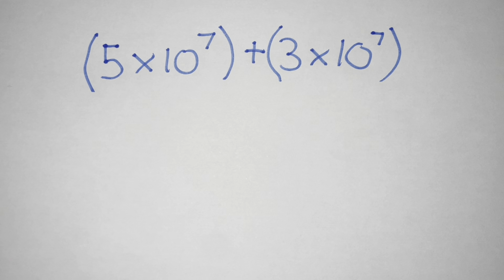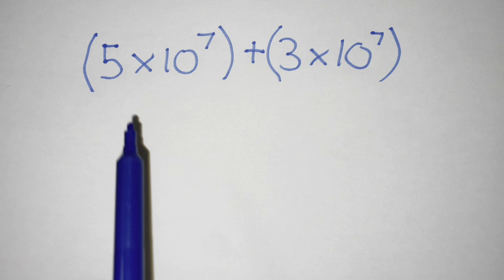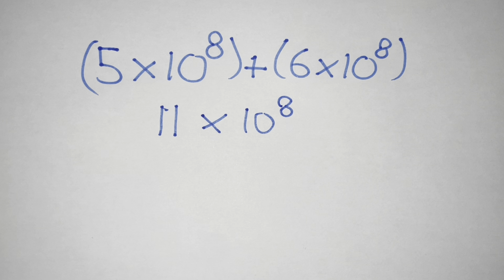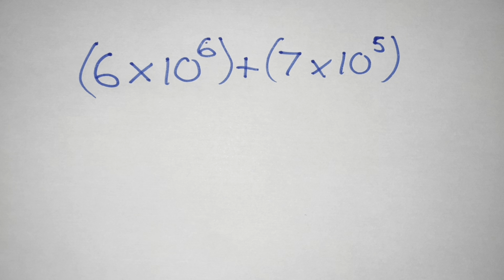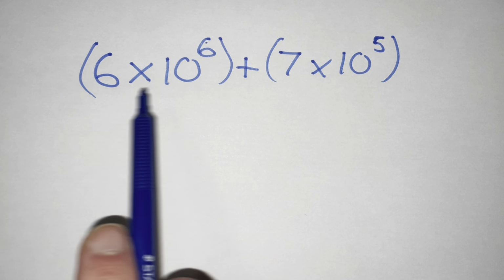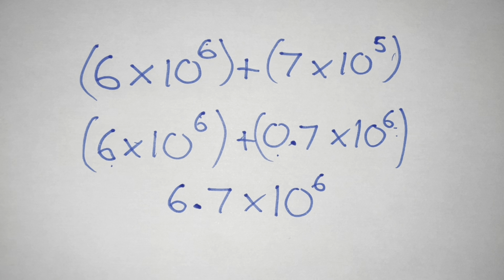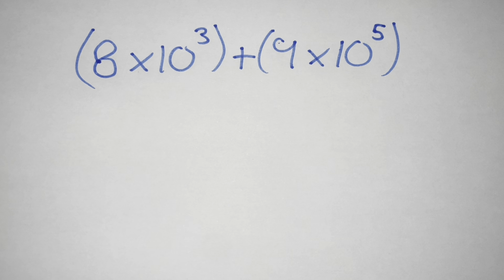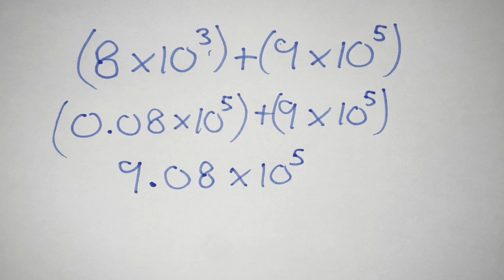Adding Numbers in Standard Form | GCSE Maths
In this video we look at how to add together numbers in standard form. We look at adding numbers in standard form where the powers are the same, and we look at adding numbers in standard form where the powers are different and need to be adjusted.